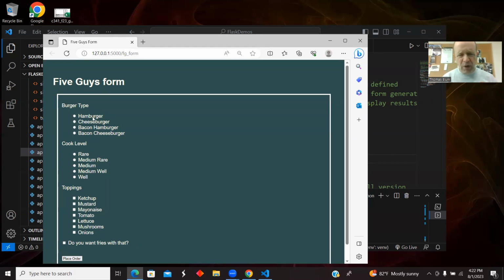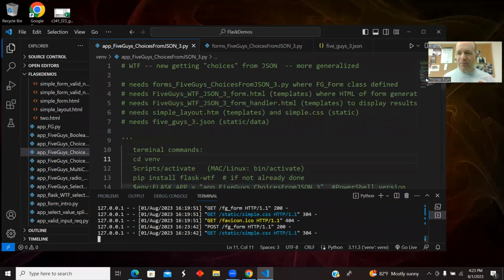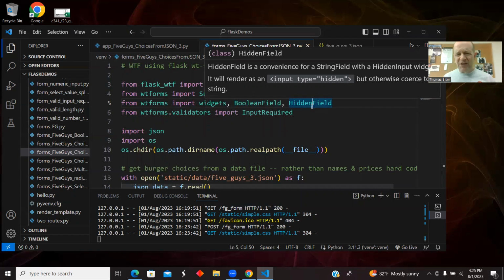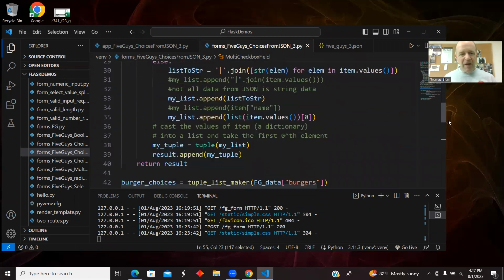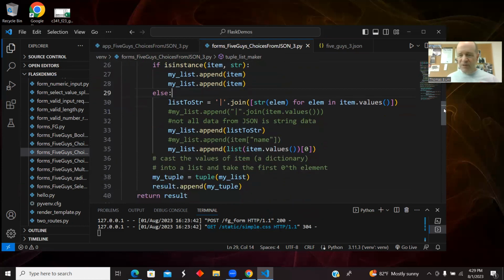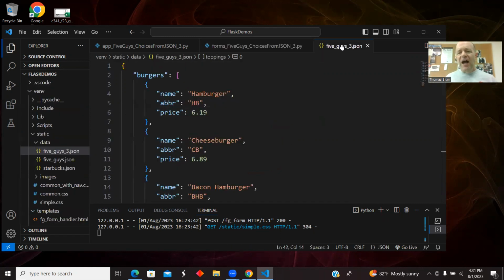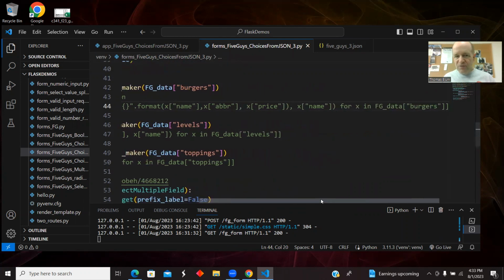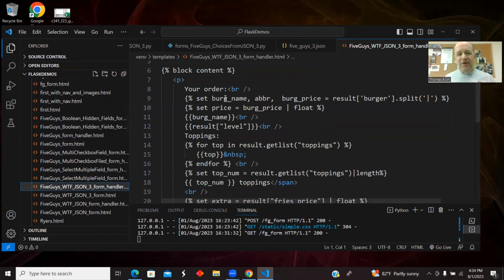Python Flask WT-Forms: Five Guys Example -- Getting Choices From JSON (Version 3)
In this video we continue our series working on the "Five Guys" example using Python, Flask, and WT-Forms.  Again we focus on reading a JSON file and using the data therein to establish the "choices" for various interface components. We write a function to turn a list/array from JSON of either dictionaries/objects or strings.  We also show how the outcome could be achieved using list comprehension.